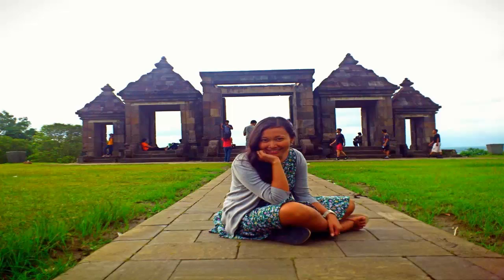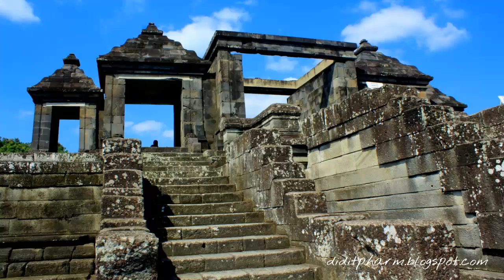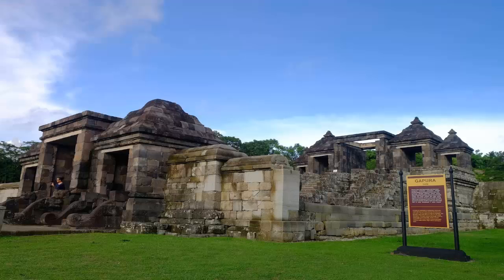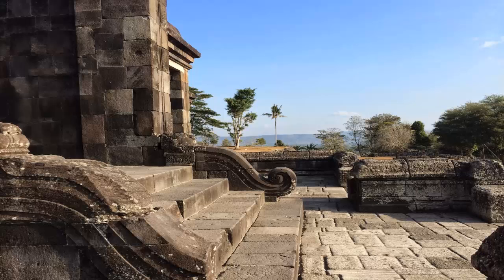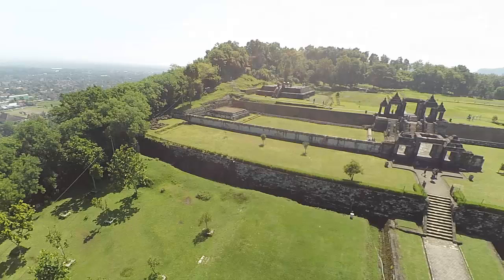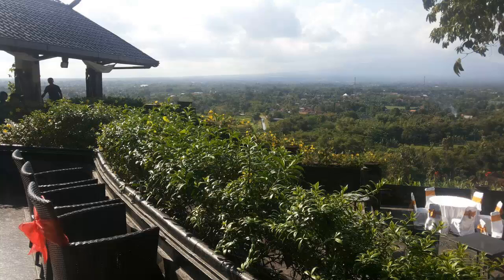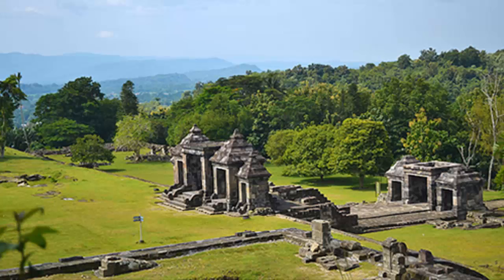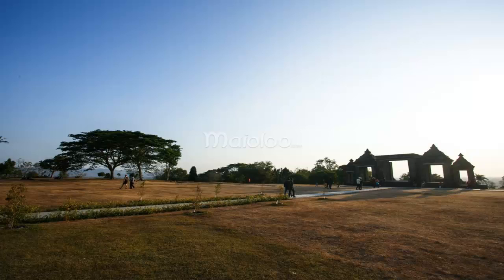The Beauty of The Mystery of Ratu Boko Temple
Ratu Boko Temple Jogja is one of the areas in Indonesia which has many sites of heritage sites in the form of temples either Hindu temple or Buddhist temple. In addition to Prambanan Temple, one of the temples is quite popular and visited by many tourists is Ratu Boko temple. According to research, Ratu Boko Temple is a former palace complex, which is divided into several buildings. For tourists, Ratu Boko Temple Complex is the perfect place to watch the beautiful sunset. Its location in the hills is the reason why this place is perfect as a place to watch the sunset. In fact, from the altitude we can see the city of Jogja from a distance. Since this is a former palace, it is no wonder that this enclave complex occupies a fairly large area (approximately 250,000 square meters).
DESCRIPTION:
Hello, you are currently watching a video travel entitled, "The Beauty of The Mystery of Ratu Boko Temple  " in my Indo Traveler channel.

I promise you will get the latest beautiful new place in this Indo Traveler channel

Thanks for coming to my Indo Traveler Channel.